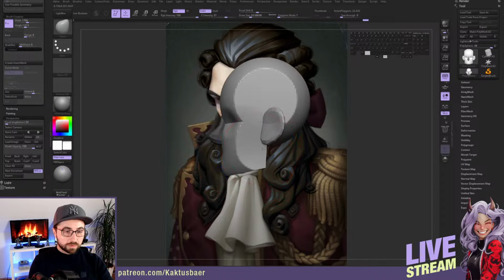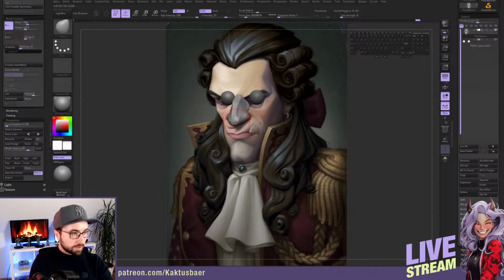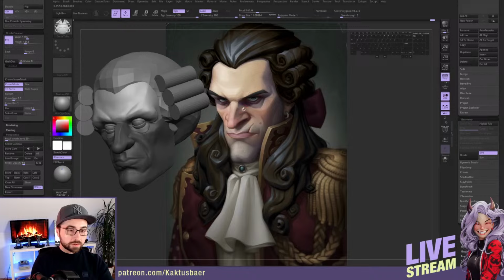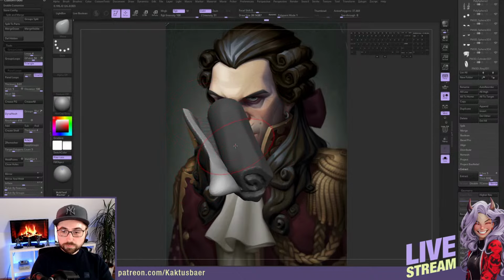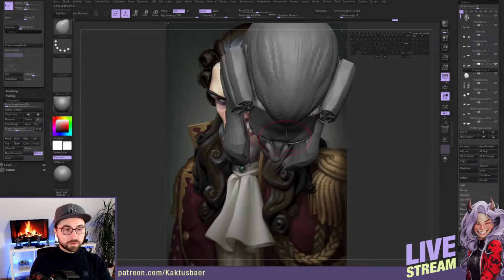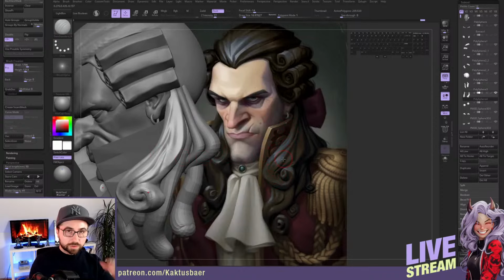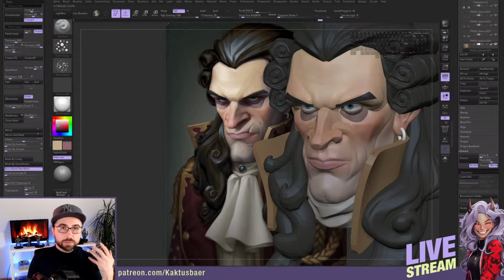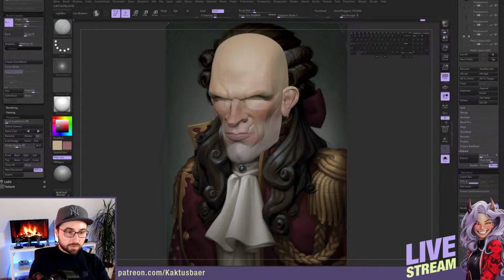Stylized Character Sculpting in ZBrush | Live Stream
Sculpting Character sculpting demonstration in ZBrush live on stream.
have fun watching this episode as VOD.
Concept by
Samuel Pirlot-Petroff